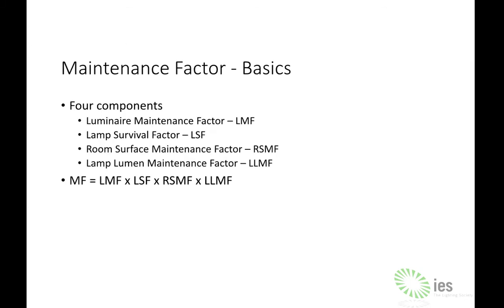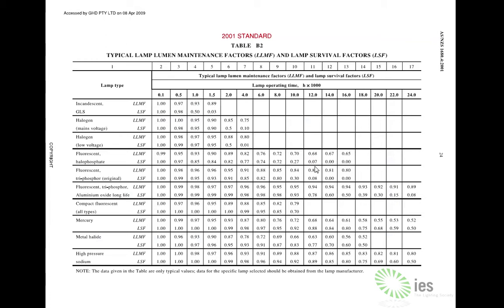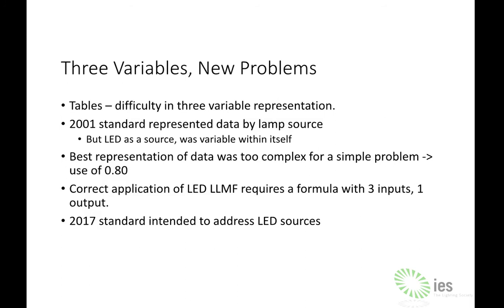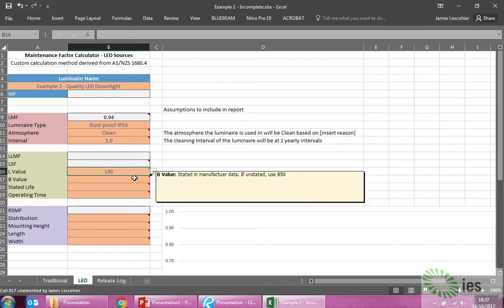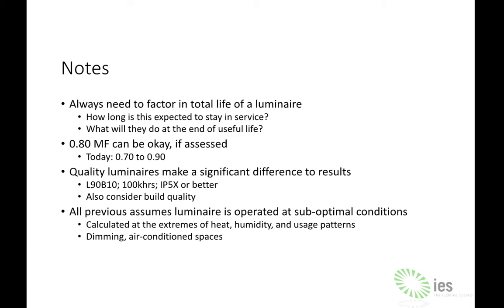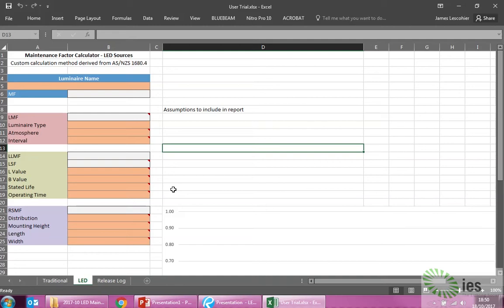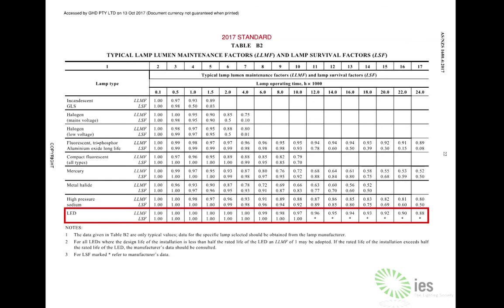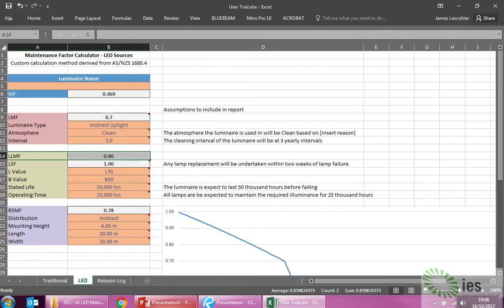LED Maintenance Factor, Lighting Design in BIM.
Are you aware of the latest revision to AS/NZS 1680.4 pertaining to LED luminaires? Or are you still using 0.80 as a maintenance factor for all sources? We hope you’ve already realised the shortcomings of the old standard, and already identified the problems with the new one.